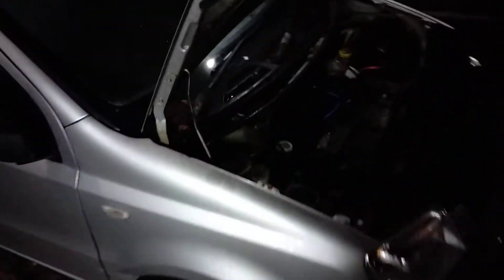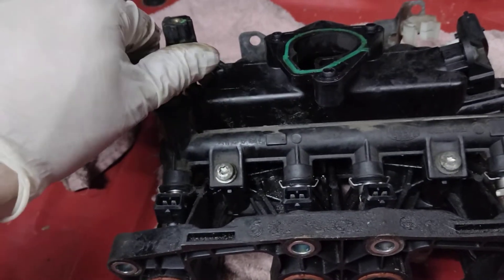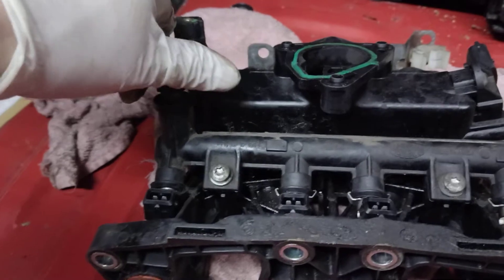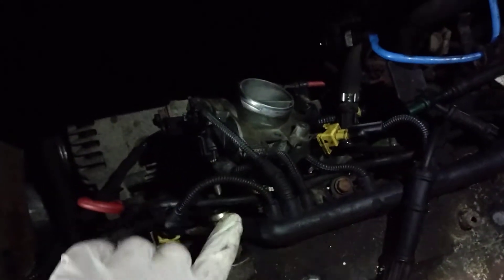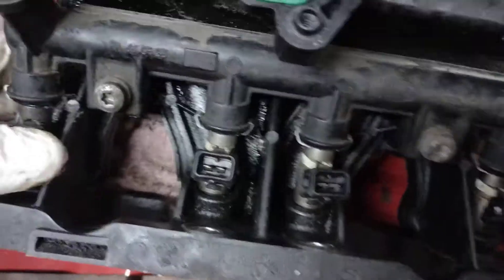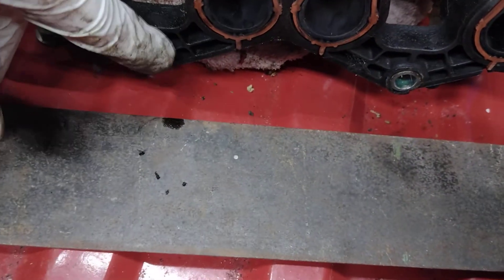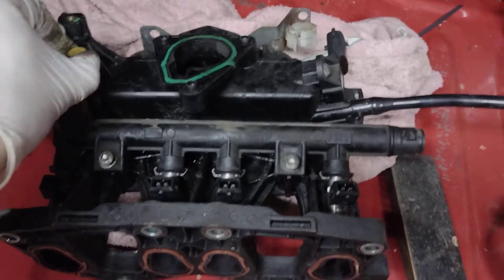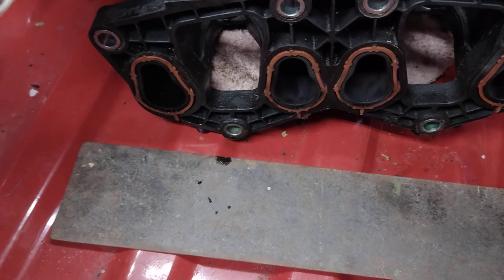Fiat 1.2 Hunting / Revving poor idle FIXED SOLVED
Filing the mating surface of the manifold fixed the uneven idle this engine was experiencing, I suspect the car had ran low on coolant for one reason or another and this is what caused the block to get so hot and allow the manifold to melt and pull the fasteners through. Thus compromising the seal of the inlet port gaskets.

I'm currently waiting for a new metal coolant pipe to arrive so that I can finish this repair off and draw a line under it. the coolant pipe was rotten and started leaking whilst I was diagnosing the problem. something else to keep an eye on with these engines, it runs along the front of the engine underneath the exhaust manifold and connects to the back of the water pump.